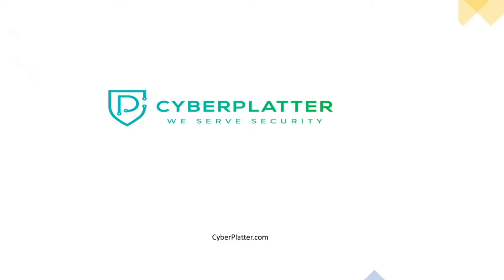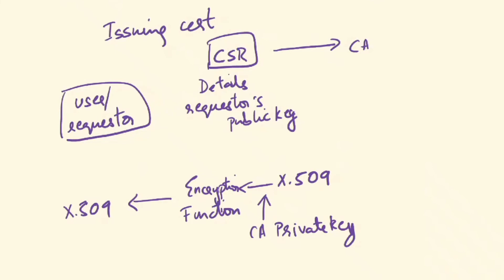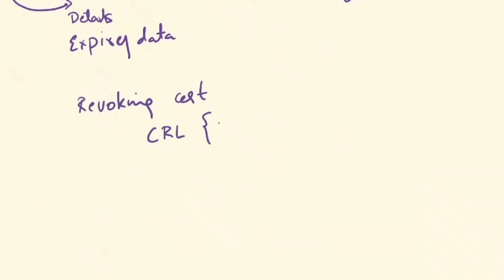What is Public Key Infrastructure (PKI)?| Cybersecurity Interview Questions and Answers| Security